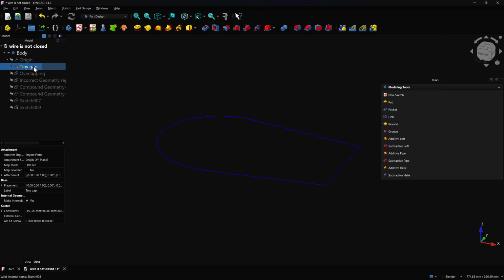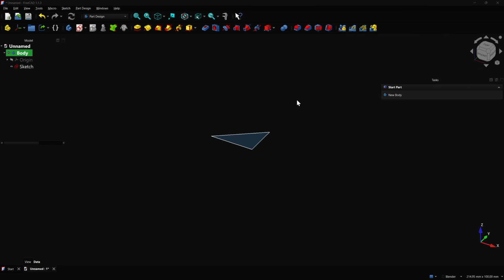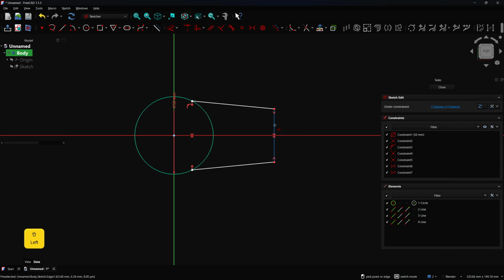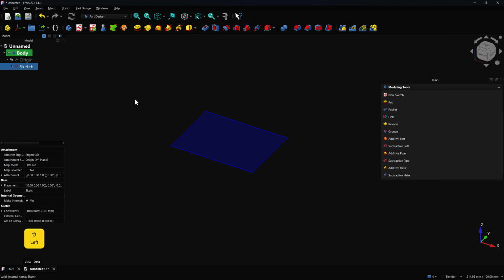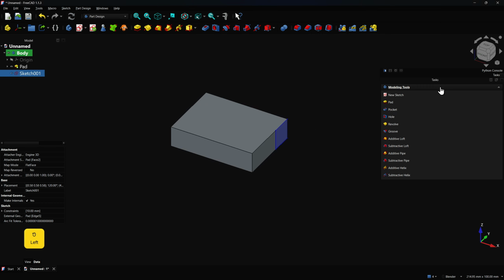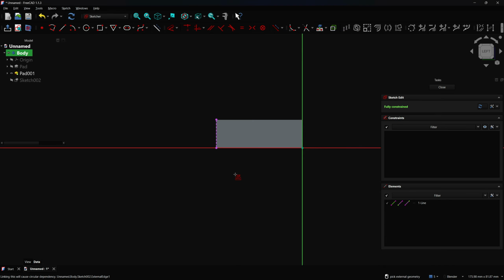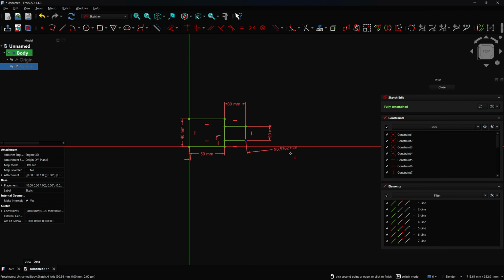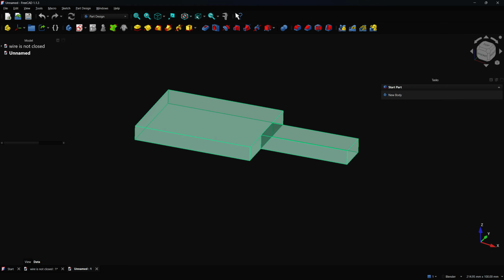FreeCAD 1.1 "Wire is Not Closed" Error | 4 Causes and How to Fix It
FreeCAD says "Wire is not closed" when creating a Pad, Pocket, or Extrude?
In this tutorial, we will explore why this error happens and how to prevent it with better sketching techniques.

Timestamp:
00:00 Intro
00:27 Reason 1: Invalid connections between geometry
04:48 Reason 2: Overlapping geometry
08:14 Reason 3: Incorrect geometry replacement
09:02 Reason 4: Compound geometry intersection
11:06 Conclusion